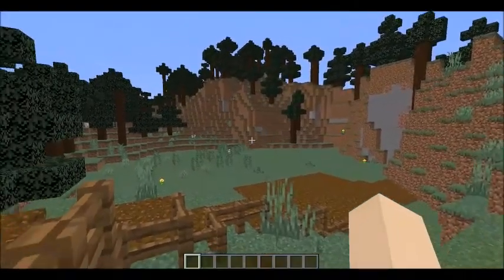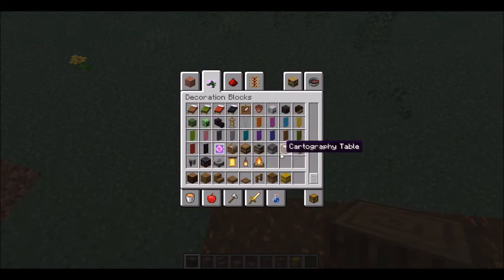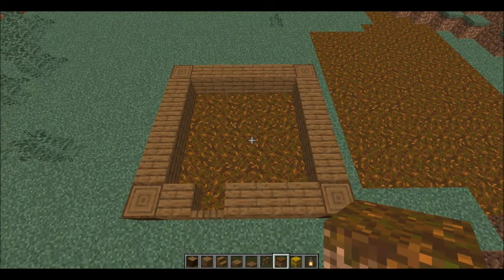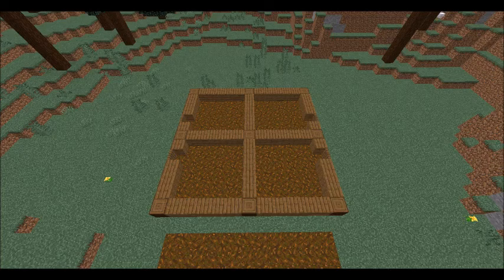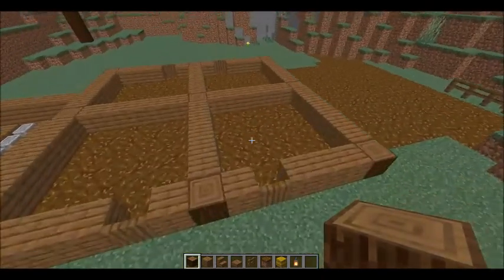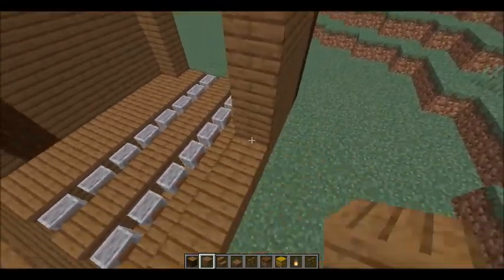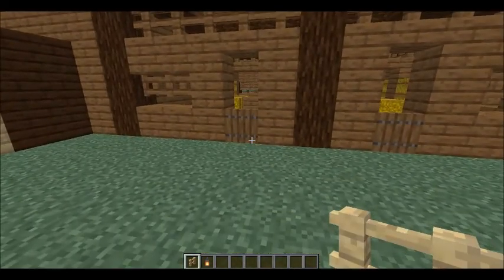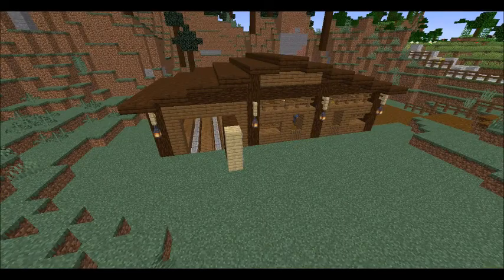How to Build a Reindeer Stable with Blocks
Welcome back, 'Tubers! This week, I'm back in Rabbit World, showing you how to create a reindeer stable.

This build is great if you are creating either a Christmas village, a Santa's village (a.k.a., a North Pole), or if you like to just build random things in your world with no rhyme or reason!

Of course, this build would be more complete if there were a sleigh that the reindeer could pull. If you'd like to create a sleigh to go with the stable, be sure to come back Sunday!

And while we're on the topic of upcoming content, here's what else I have planned for December:

-13th: A GeoFS Christmas special (involving present-delivery)
-20th: Kicking off KSP: New Possibilities by creating Santa's ultimate
           sleigh!
-27th: Reflecting back on 2019 and looking ahead to 2020.

Be sure to come back every Friday for some adventurous and silly content...